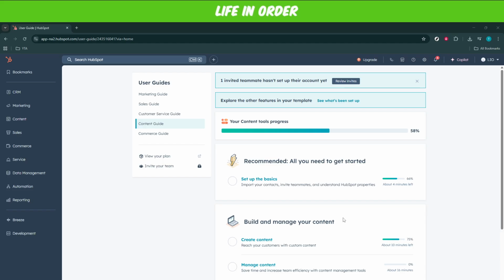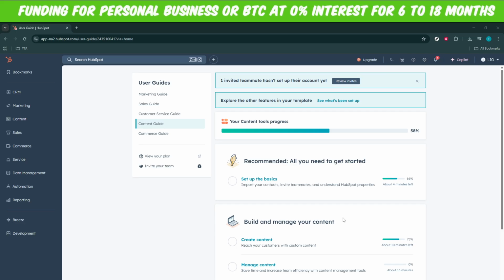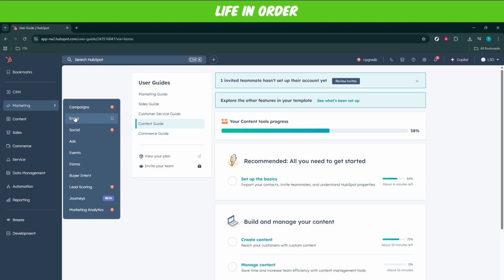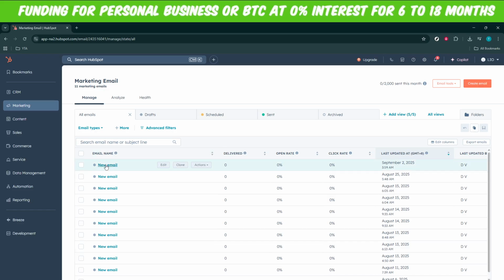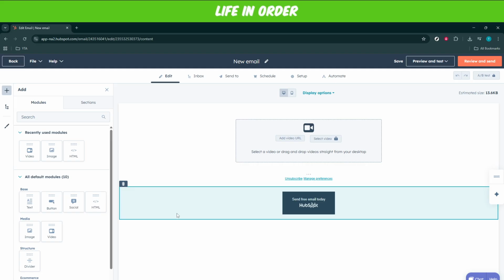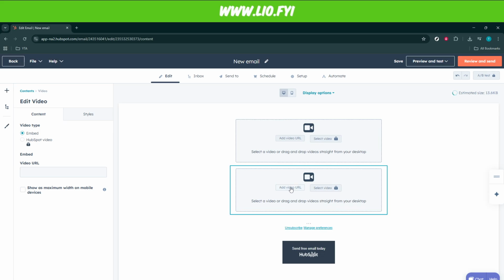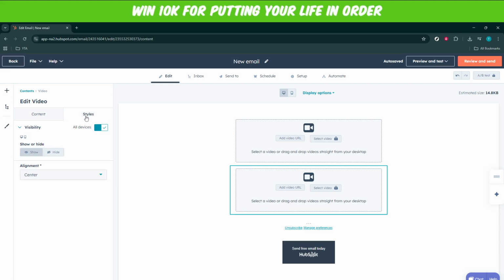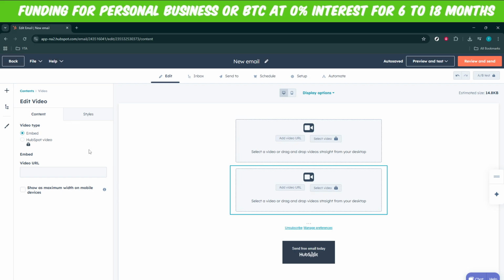Step by Step Add Videos to HubSpot Content 2025